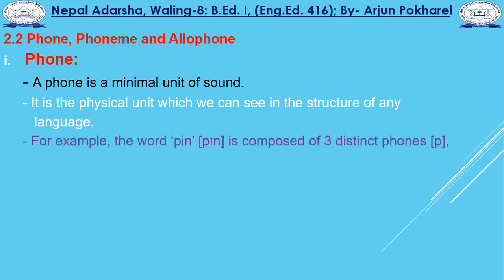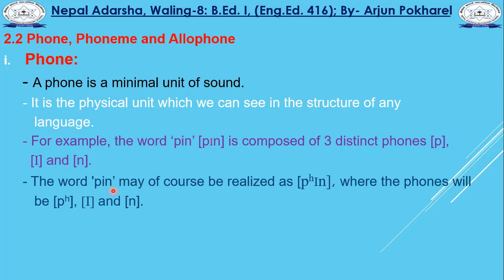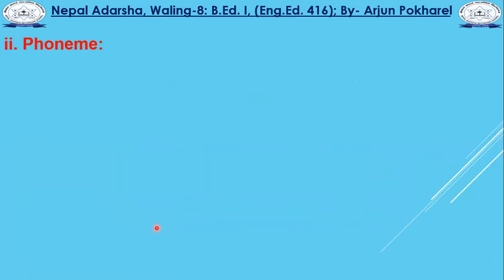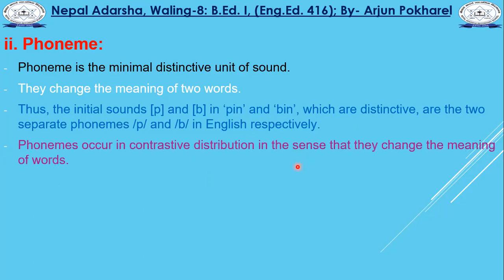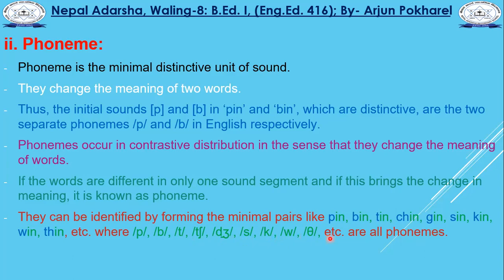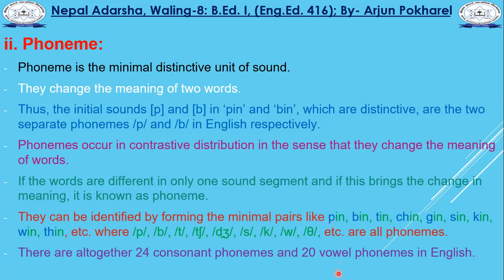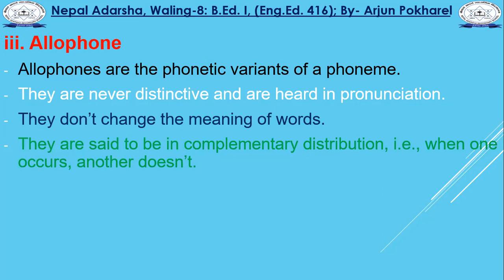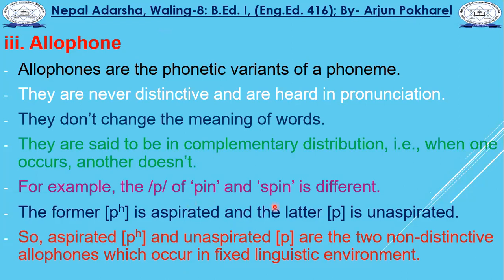Phone, Phoneme and Allophone | Language and Linguistics (Part-8)